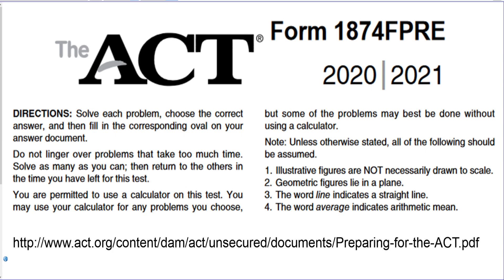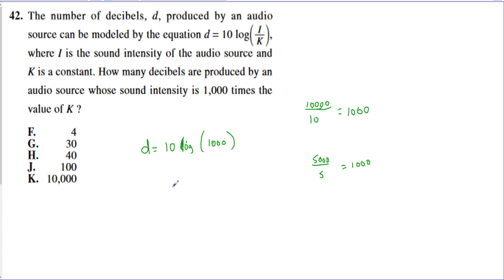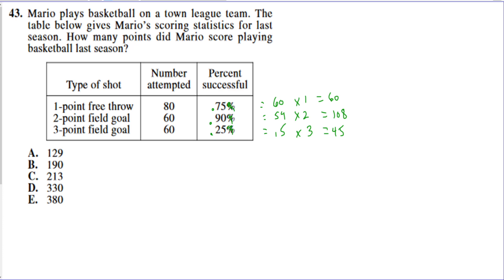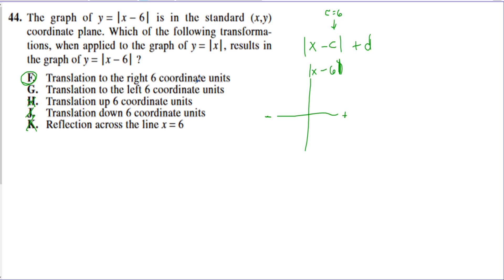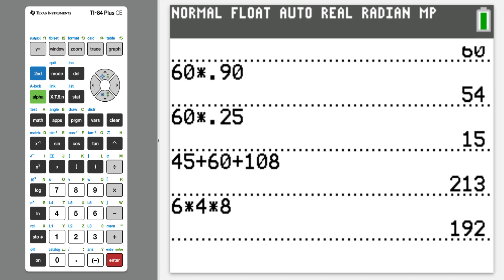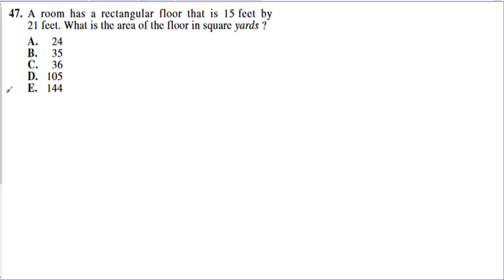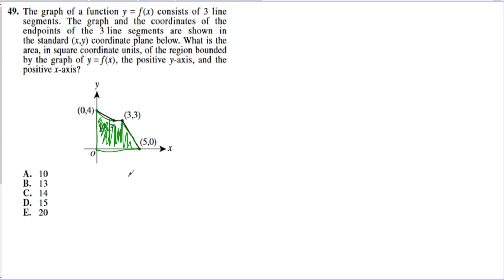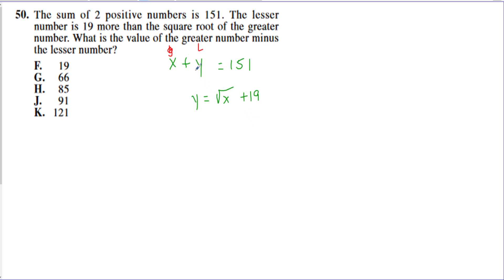ACT Math Test Prep | 2020 Practice Test Review #41 to 50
A detailed walk-through of math section problems 41 to 50 on the ACT Prep Practice Test 2020.  This is the fifth in a series that will review every problem on the 2020 Practice Test.

And let me know if there are other topics or test reviews that you would like me to record by commenting below.